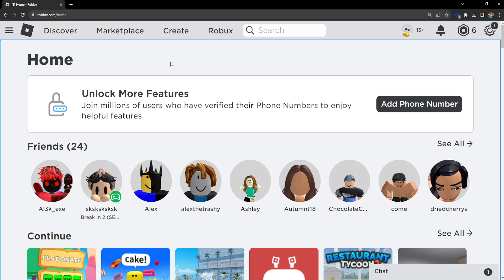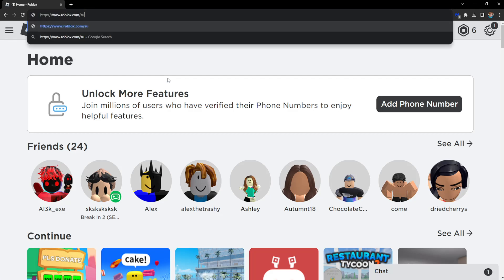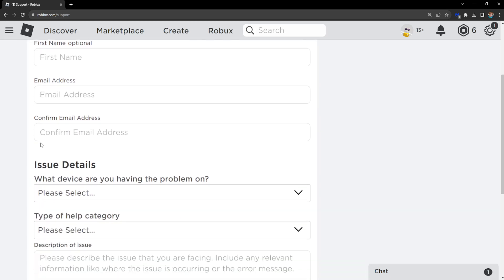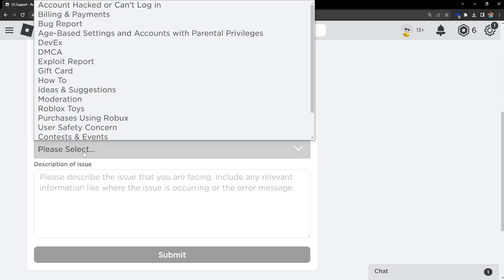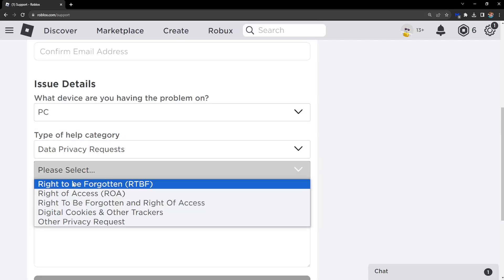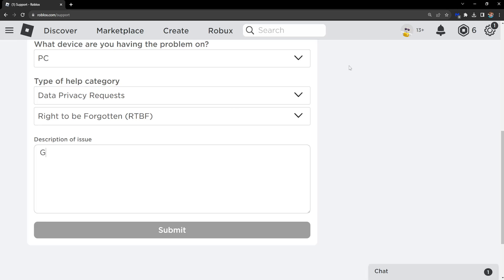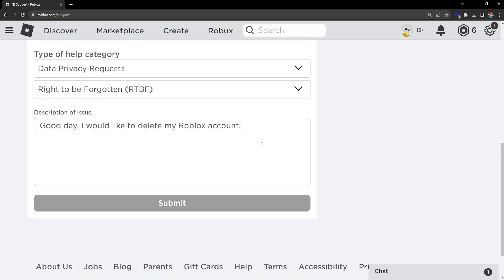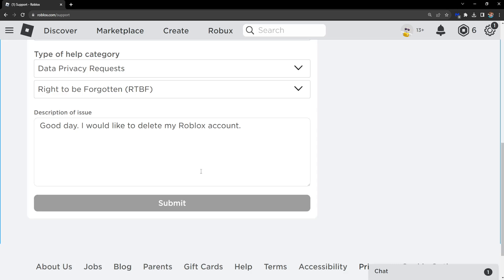How To Delete Roblox Account On PC 2026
In this video I show you how to delete your Roblox account on computer in 2026 (yes, I'm from the future). If you want to learn how to close your Roblox acc on PC then this is the tutorial for you.